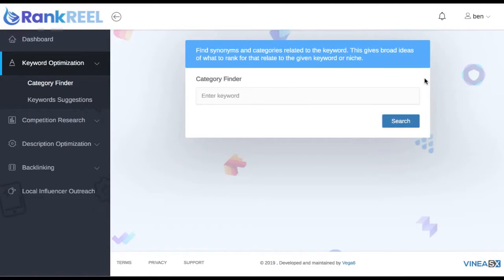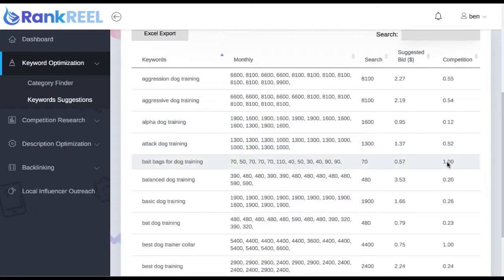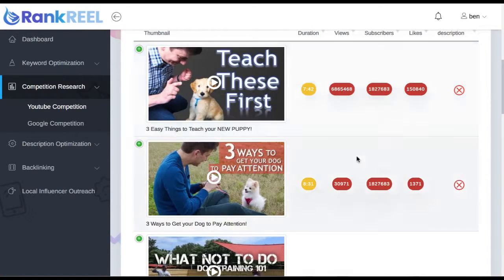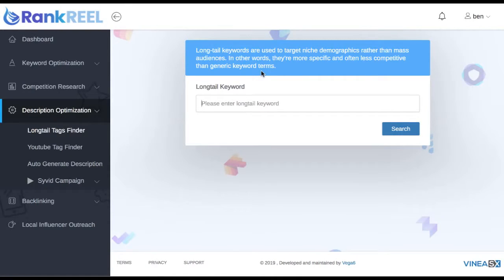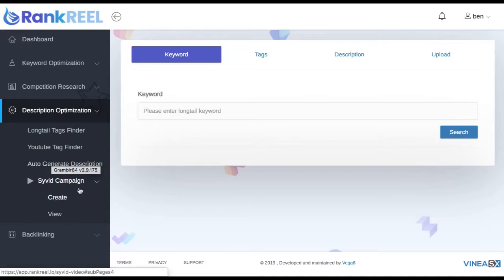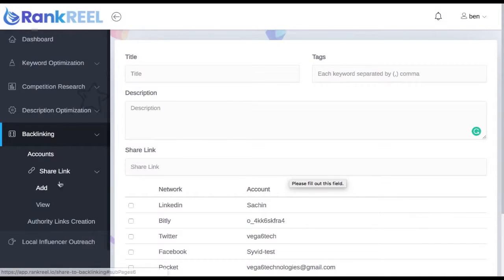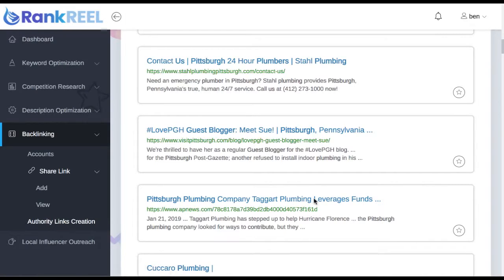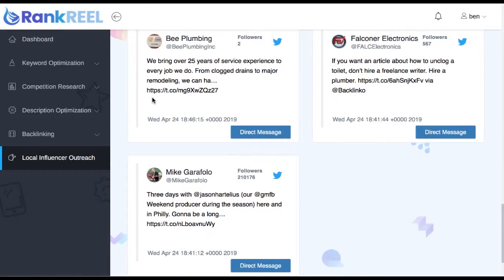RankReel review + Bonus - rankreel demo video preview - get *best* bonus and review here!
What Is Rank Reel

Rank Reel is a breakthrough “all-in-one” SEO cloud app that ranks you or your client’s videos on page #1 of Google and YouTube quickly using brand new, whitehat methods for lasting rank.
It’s divided into 5 modules including keyword research, in-depth competition research, 1-click description & SEO video optimization, whitehat back-linking, and local influencer SEO.

Module 1. Keyword SEO
a)Horizontal’ Keyword/Niche Suggestor - Find synonyms & categories relating to any keyword to rank videos ‘for. This finds broader keywords/niches that other keyword tools wouldn’t be able to find for untapped opportunities.
b)Keyword Suggestion Finder - Enter any keyword & find tons of related ones & data like Search Volume, Competition, and Confidence scores for each

Module 2. In-depth Competition Research
a)YouTube Competition Analysis - Spy on the top 10 videos for any keyword and see key metrics you can optimize to beat out their ranking in easy-to-understand red, yellow, & green indicators
b)Google Competition Analysis - Just like YouTube competition, spy on the top 10 links for any keywords and see what it takes to beat them out to rank on page #1

Module 3. Description & SEO Optimization
a)YouTube Long/Short Tag Swiper - Swipe the best tags your competitors are using to rank #1
b)1-Click Fully Optimized Local YT Descriptions/SEO - Pick a hot local niche & RankReel will auto-generate a high-ranking YouTube title, description, & tags w/ the businesses name & location you’re trying to rank for

Module 4. Whitehat Backlinking
a)Social Bookmarking - Connect multiple accounts to social bookmarking platforms like Bitly, Tumblr, Plurk, Medium, and more and auto post a link to them all at once or individually
b)Whitehat Authority Local Links Maker - Find a variety of whitehat local link opportunities to help your videos rank higher in Google & YouTube

Module 5. Local Influencer Outreach
a)Find & make deals w/ the top local influencers on social media for real social signals & organic video views

Commercial Rights Included - Sell video ranking services, charge per lead sent, sell data ranking reports, and more to make $1000s a month w/ RankReel

Bonuses provided:
1) How to Explode Your You Tube Channel
2) How to Get High Paying Clients Video Course
3) How to Rank Your Videos on You Tube
5) How to Optimize your videos
6) Longtail Video Traffic Guide with Whitelabel Rights
7) Premium Stock Video Collection
8) Resell Rights to Video Gallery App
9) Resell Rights to Commercial Rights to Google Maps Creator
10) Resell Rights to Sound Sensation - 2000 Premium Audio Tracks and Effects
11) Giveaway Rights to Whiskers and Cheese Method to Get Clients
12) Resellers Rights to VidNeos
13) Lifetime Access to Video Sales Authority
14) Resellers Rights to WPDollar3 Pro